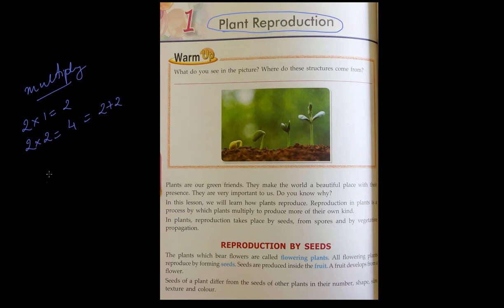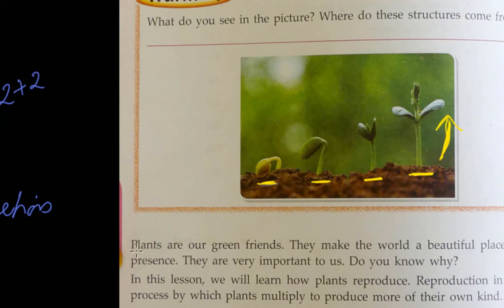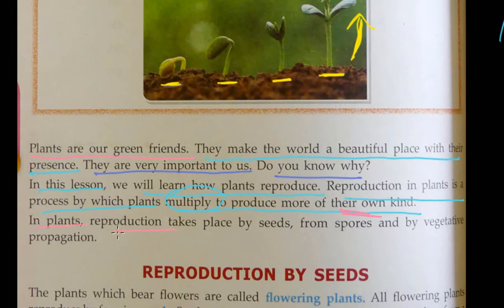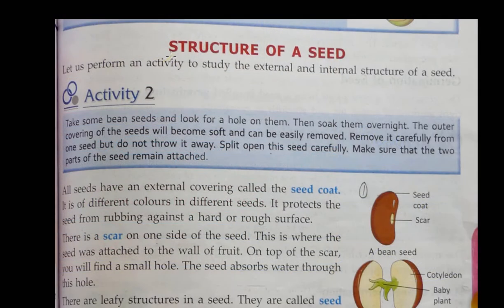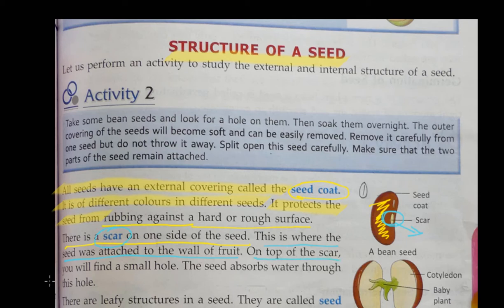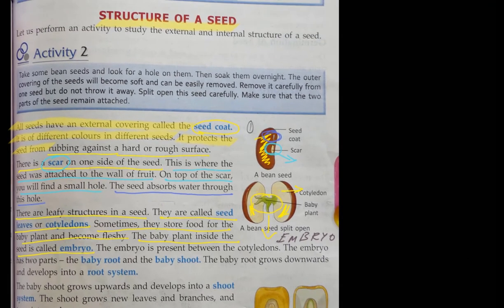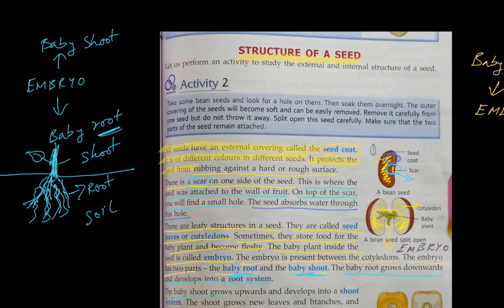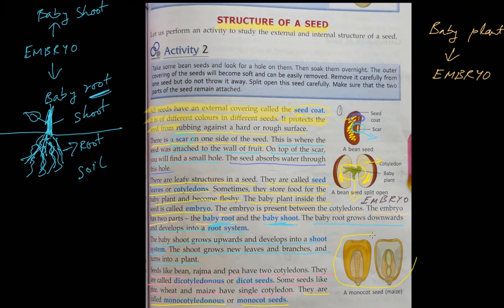STD 5 - SCIENCE CH 1 - REPRODUCTION IN PLANTS - PART 01